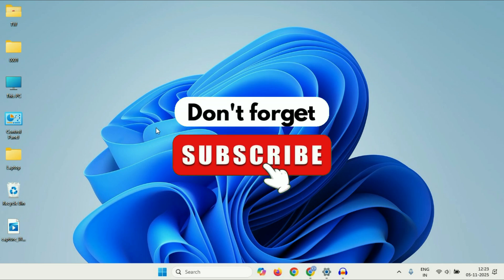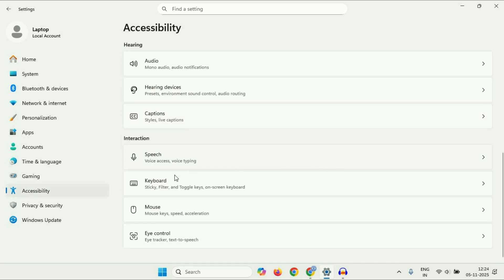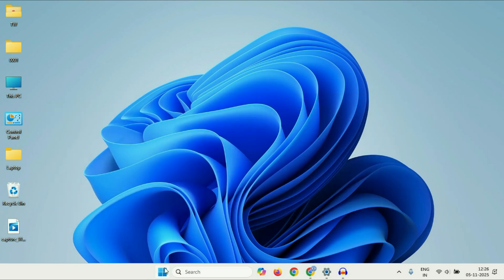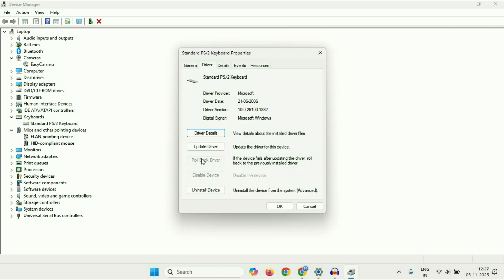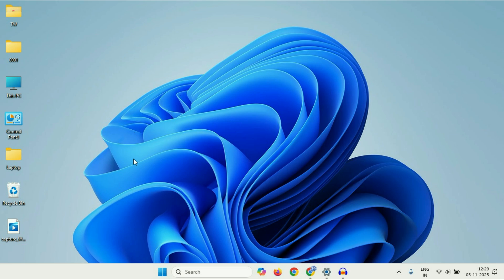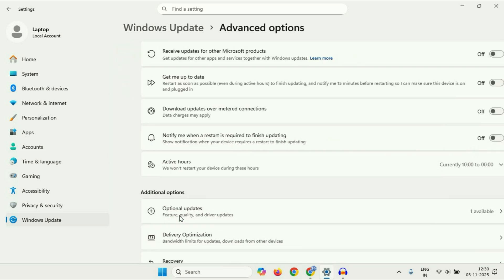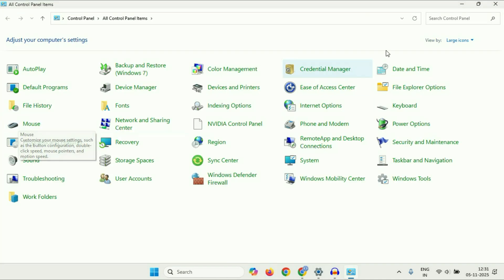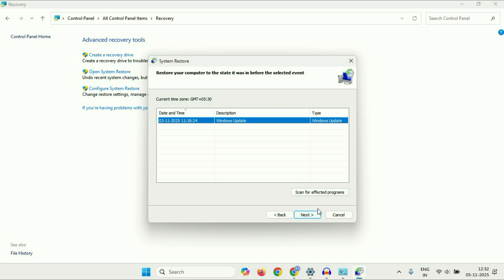How to Fix Laptop Keyboard Not Working in Windows 11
How to Fix Laptop Keyboard Not Responding in Windows 11